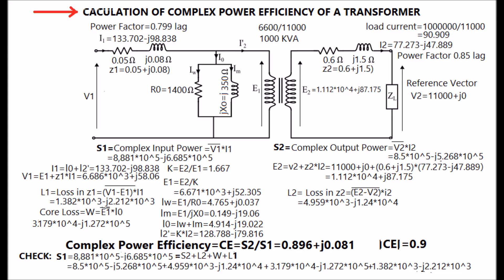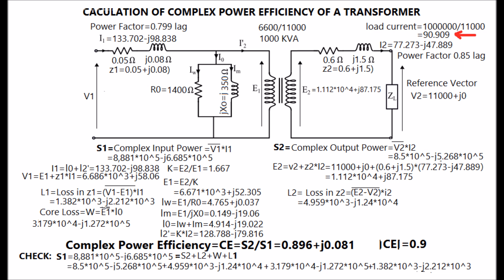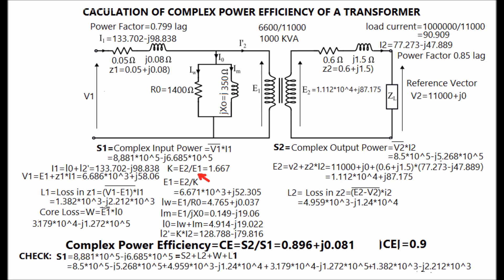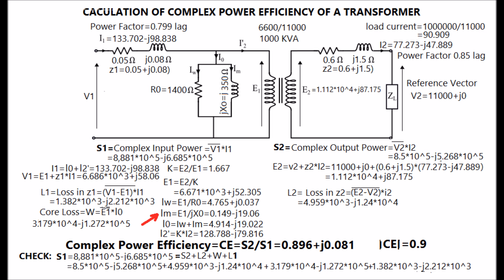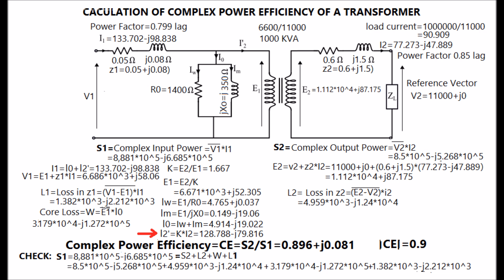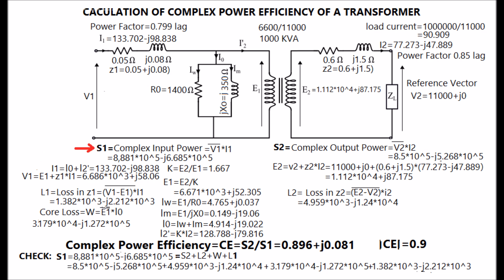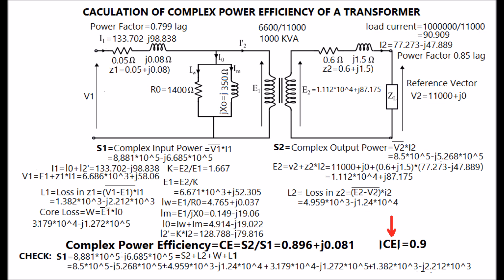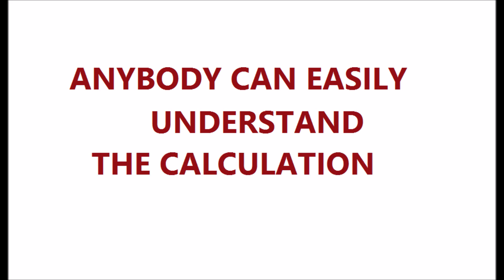TRANSFORMER COMPLEX POWER EFFICIENCY CALCULATION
Many Engineering/Science students are not having clear step by step method of calculation of transformer complex power efficiency from the actual equivalent circuit diagram parameters. The video demonstrates the sequence of calculation of the efficiency with numerical data from the actual equivalent circuit diagram of a power transformer in detail with single slide. Each calculation is indicated with red colour arrow for easy understanding the sequence of the steps. Any student/scholar can very easily learn the calculation within five minutes by watching the video presentation.